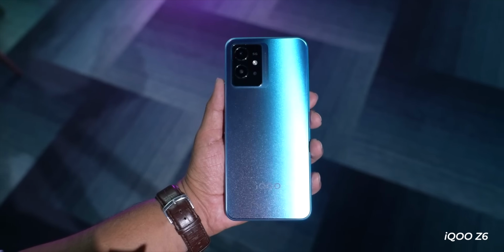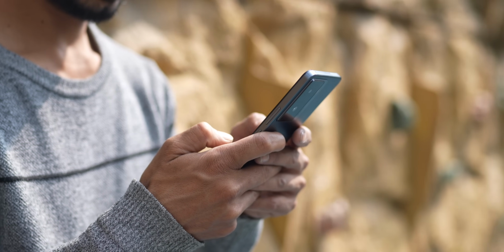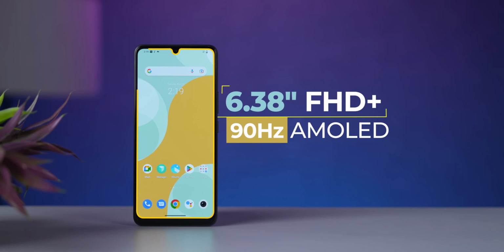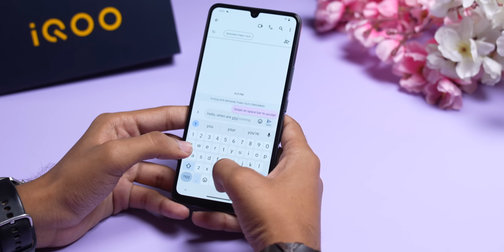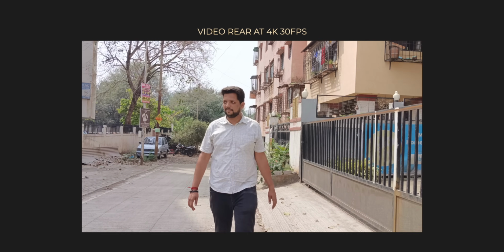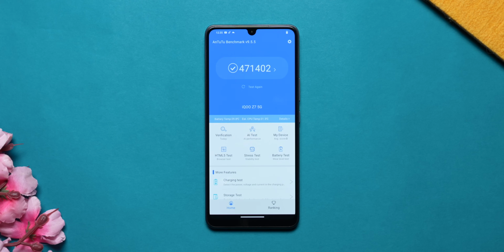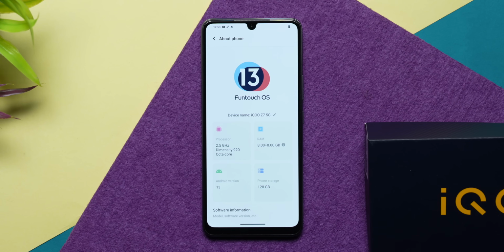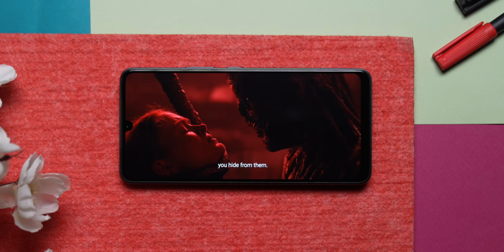iQOO Z7 Impressions - Disrupting the Under Rs 20,000 Category!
The iqooz7 is here and it is definitely a pretty powerful and well-balanced phone for under Rs 20,000! We've used it and these are our first impressions of the phone.

Correction: Bluetooth 5.2

Video Highlights
00:00 Introduction
00:11 iQOO Z6 Still Worthy?
00:00 iQOO Z7 Design
02:03 iQOO Z7 Display
03:28 iQOO Z7 Camera
05:07 iQOO Z7 Performance
06:14 iQOO Z7 Battery
06:24 iQOO Z7 Connectivity
06:33 iQOO Z7 Software
07:07 Conclusion